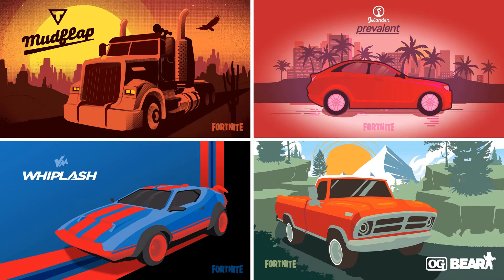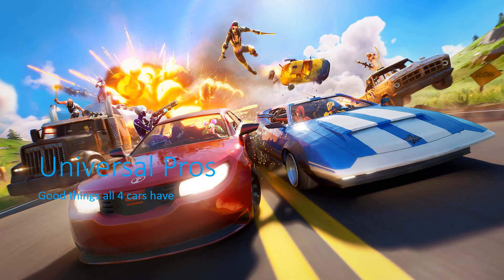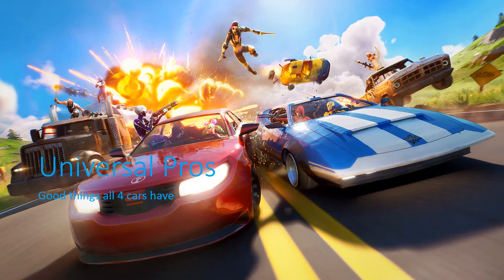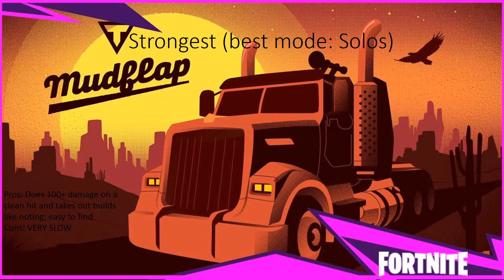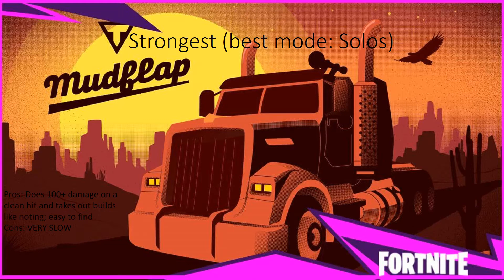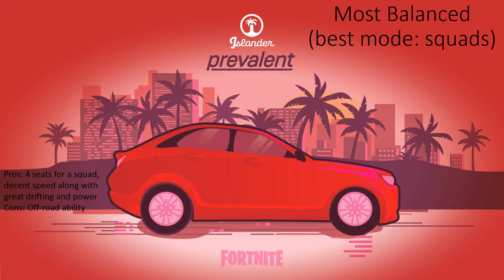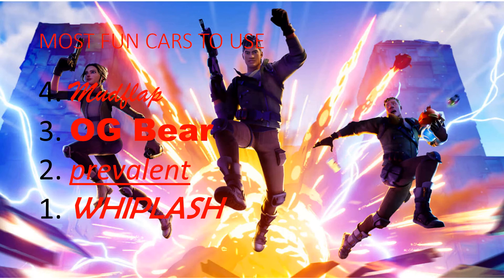CARS ARE IN FORTNITE! heres what i think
the rating that i gave on the cars that were recently added into fortnite. this was hard, theyre all so goood!